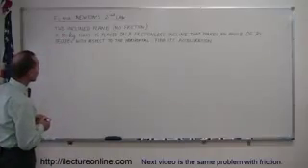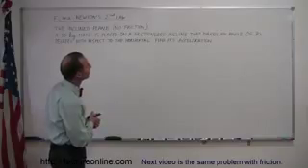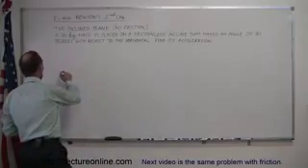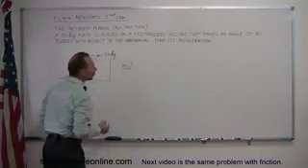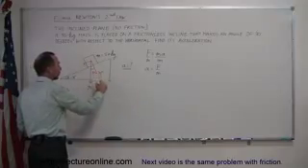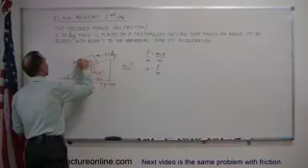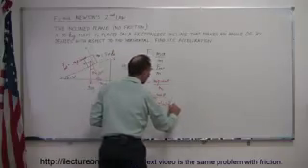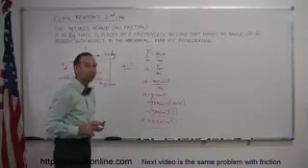June 15, 2018